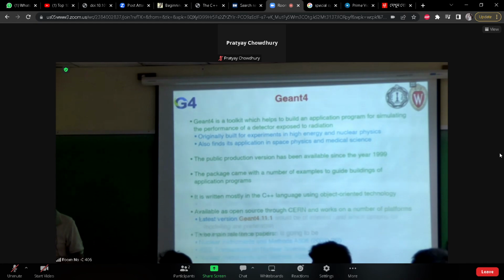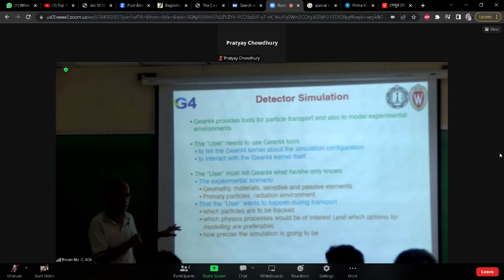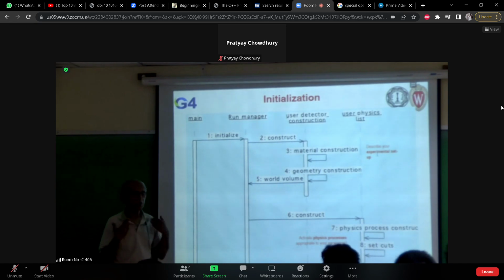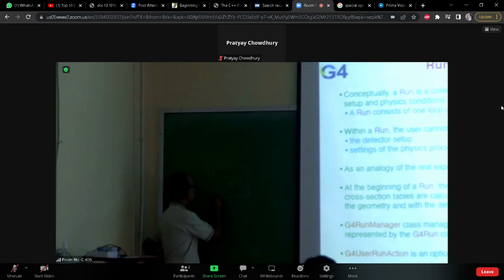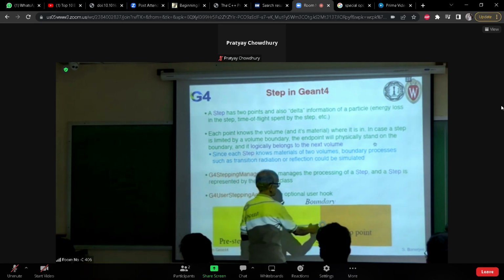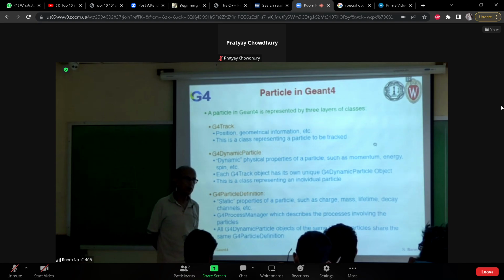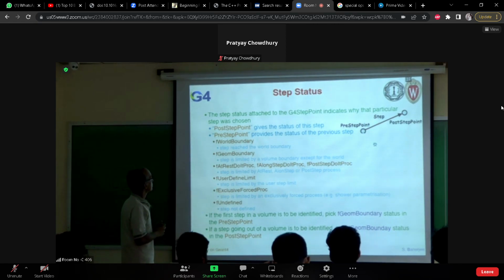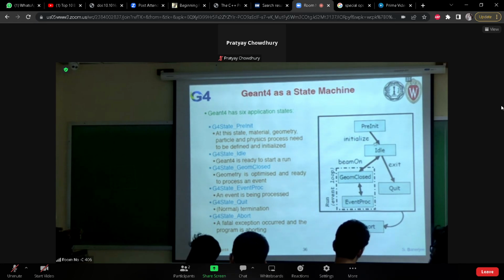Lecture 2 | Geant4 | Sunanda Banarjee